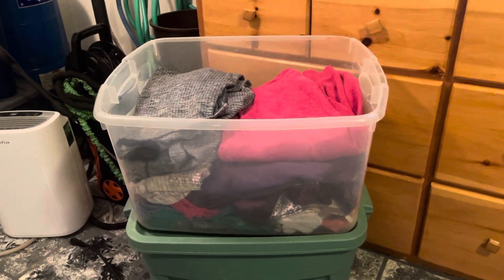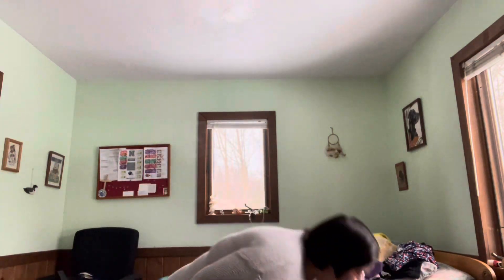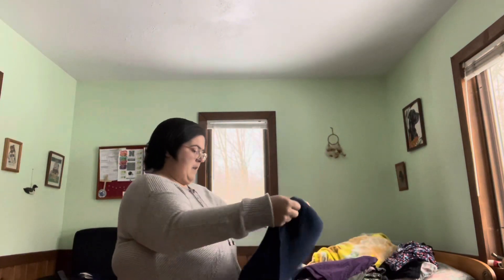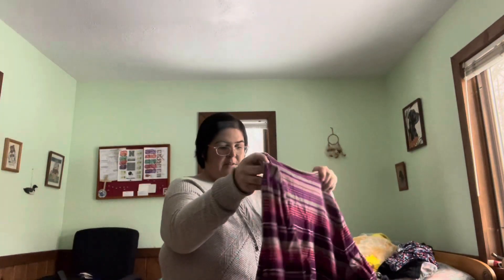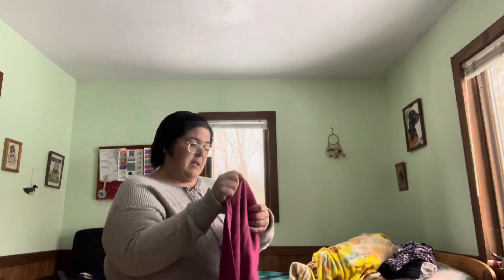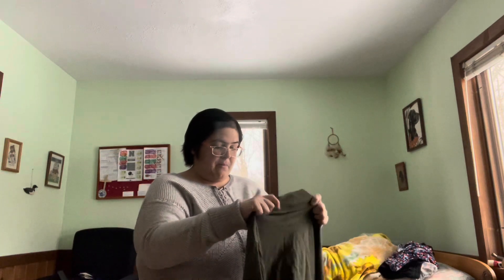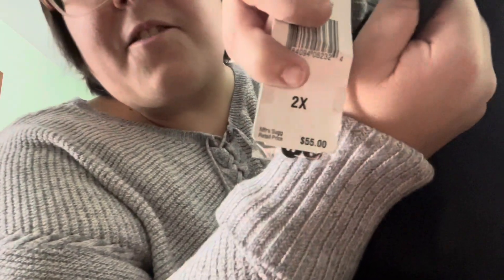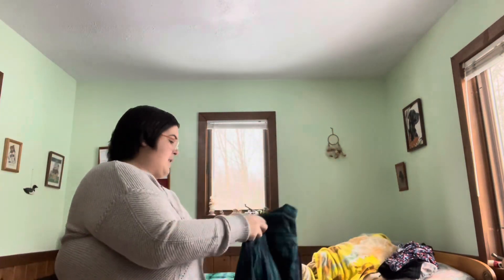Choosing Clothes to List on Mercari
Help me declutter my clothes totes and choose items to sell on Mercari!